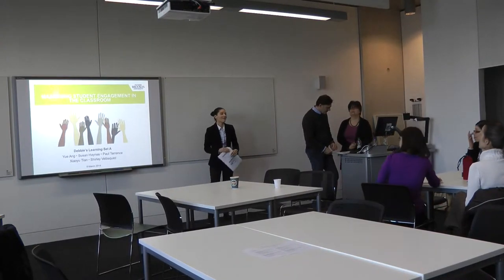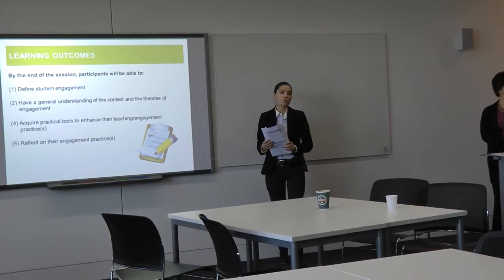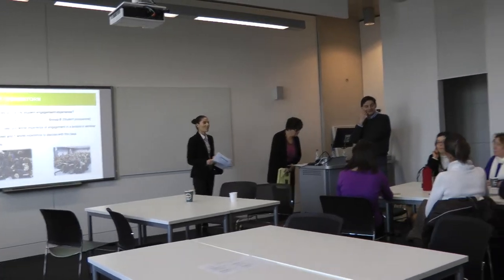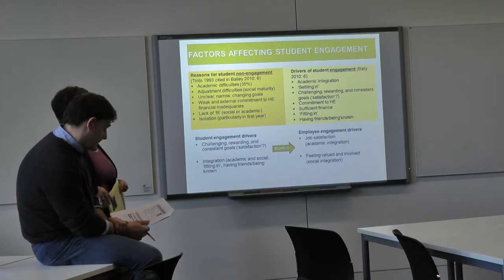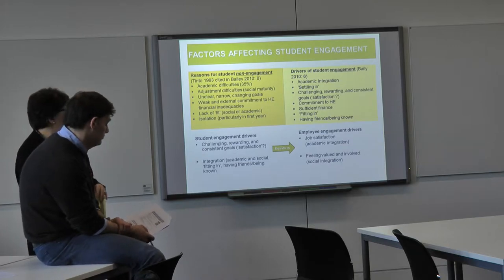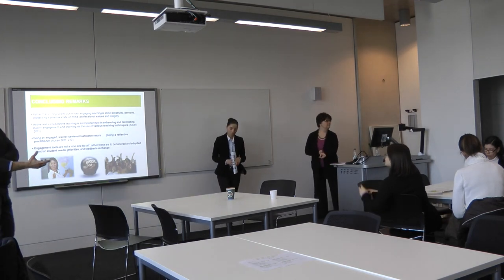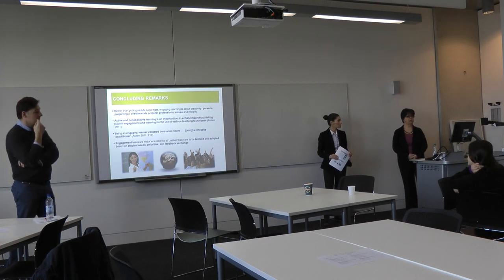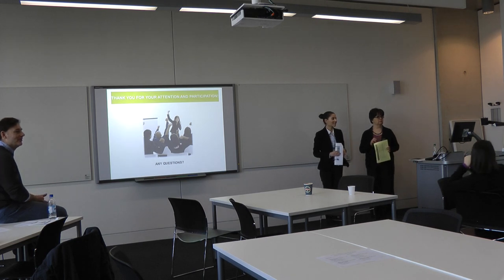Maximising student engagement in the classroom (Debbie's set A)